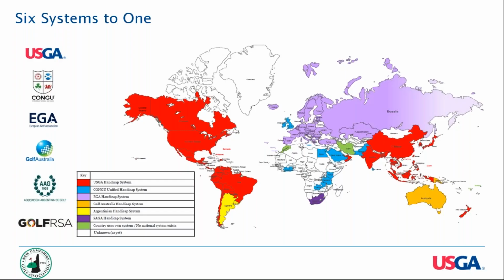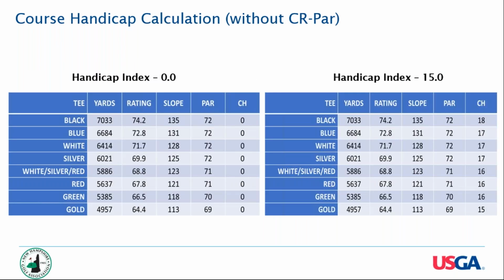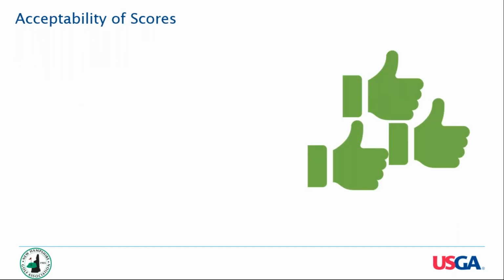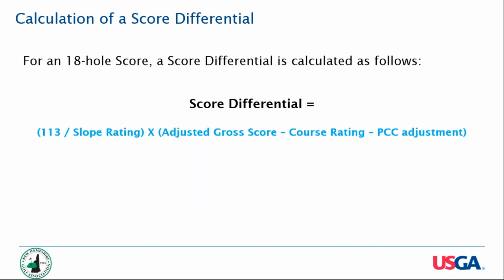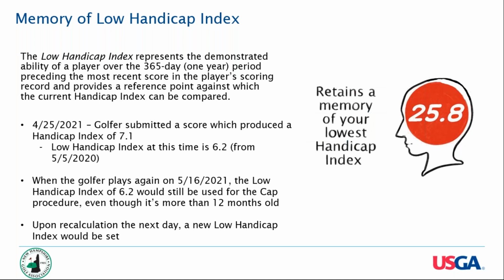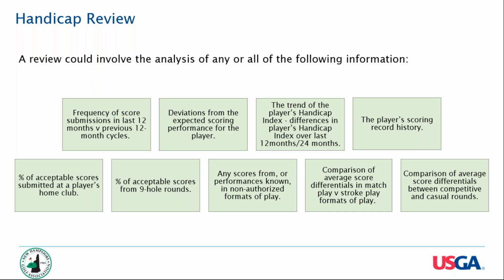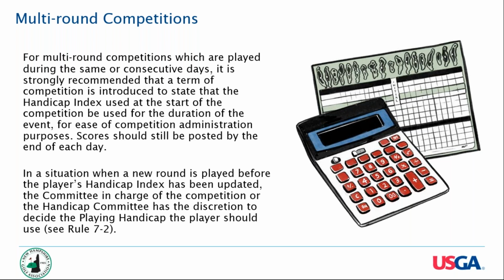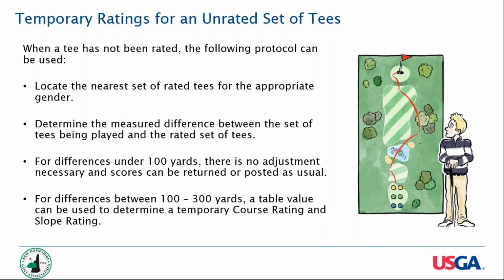NHGA World Handicap System Webinar